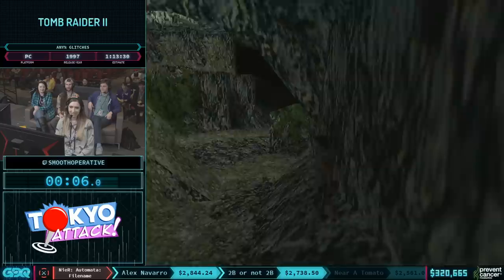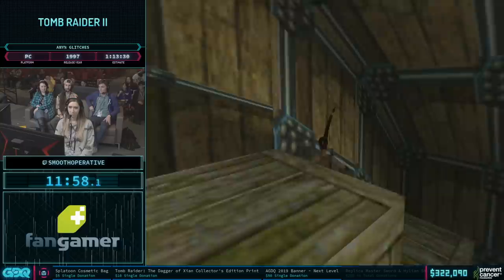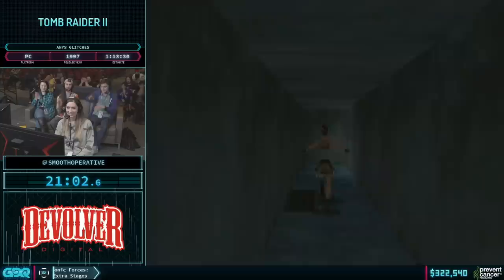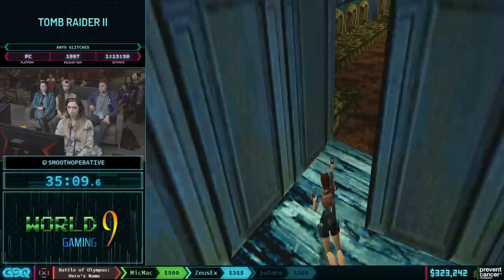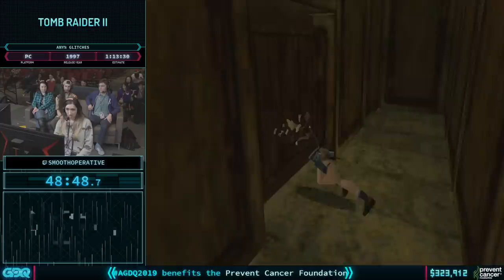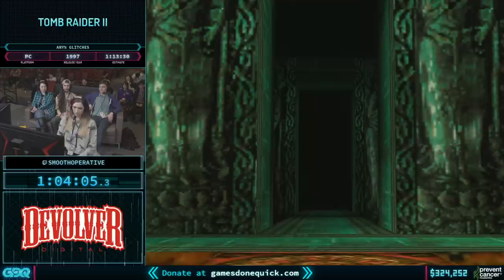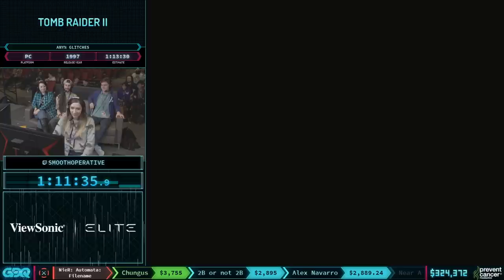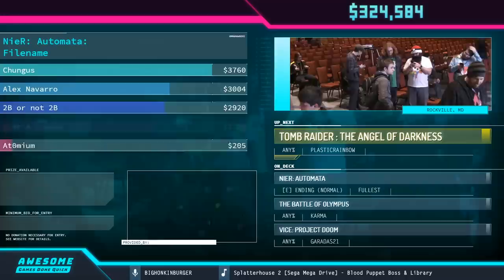Tomb Raider II by SmoothOperative in 1:11:35 - AGDQ2019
Runner introduction starts at 1:07.
Run starts at 1:47.
Couch Commentary is provided by Maxylobes, Beckski93, and Midge
BIGHONKINBURGER is the host.